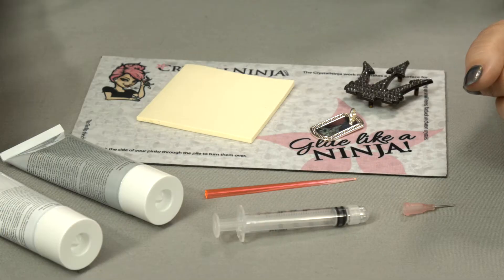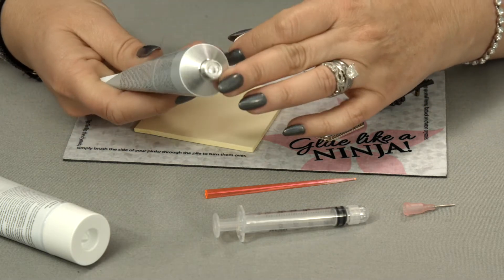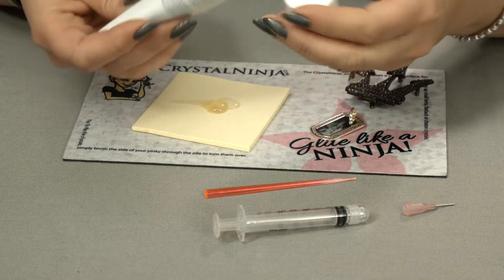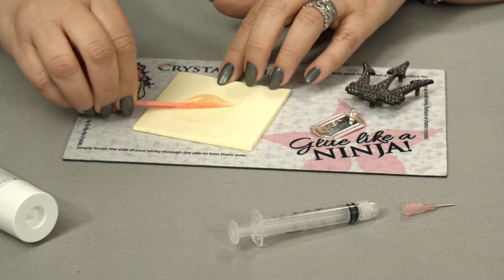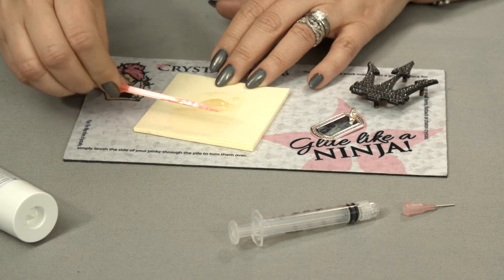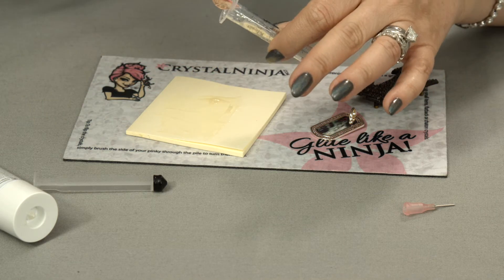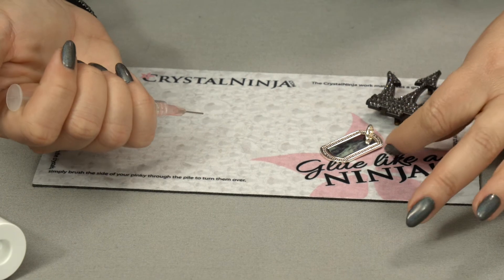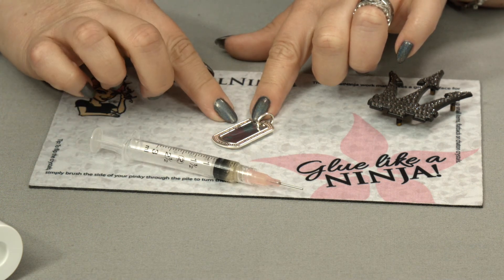How to use the Crystal Ninja 2 part Epoxy Kit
Wanna be a Ninjaffiliate??
Helpful tips and tricks for the Crystal Ninja, 2part Epoxy Kit.

The Crystal Ninja Team has 16+ years (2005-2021) of professional experience as a Swarovski Crystal Master Bling Rhinestone Artist. Crystal Ninja has excelled at Custom Work in Bling, also known as a Blinger, Strass or Strasser. Crystal Ninja has held certifications from Swarovski North America as Swarovski Authorized Application Center and Swarovski Authorized Instructor.